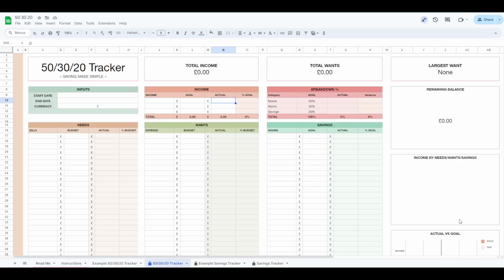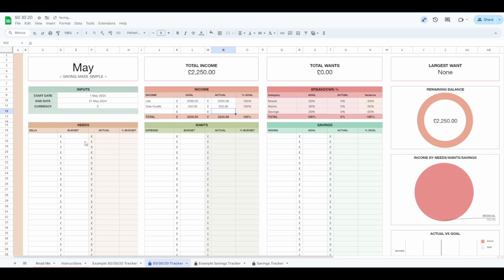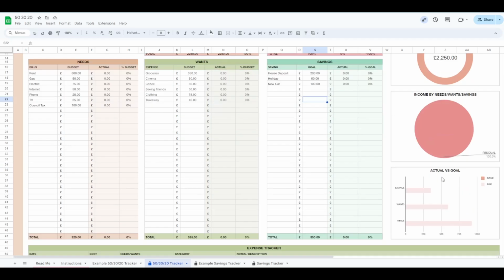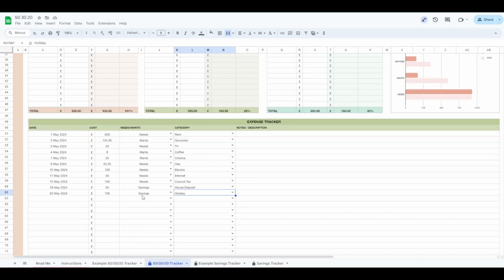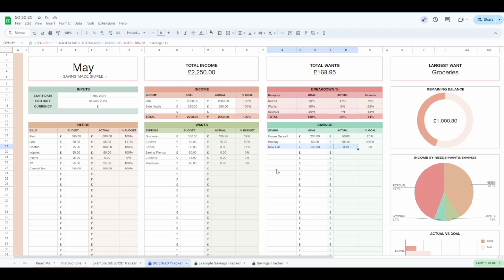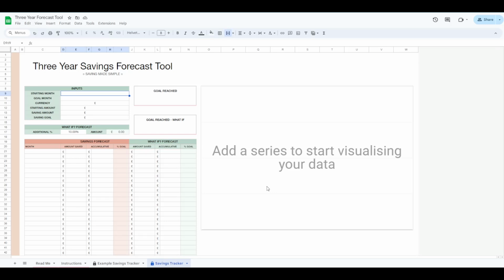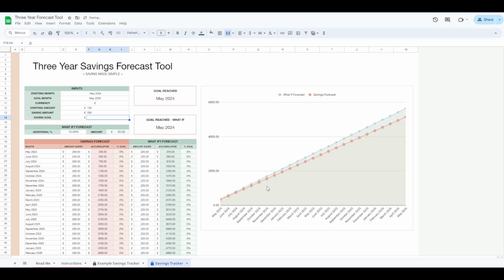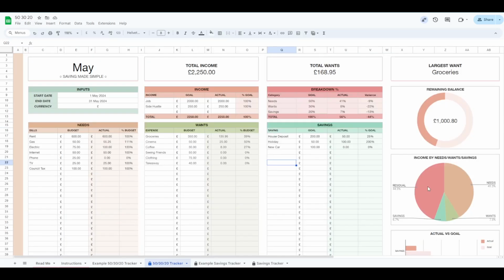50/30/20 and 70/20/10 Budget Tracker Tutorial Video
This is a tutorial on our 50/30/20 and 70/20/10 Budget Trackers available to purchase through out Etsy shop at:

THE LEGAL BIT:
We are not licensed financial, tax, or legal advisors. It is recommended that you conduct your own research and seek advice from qualified professionals before making any financial decisions. Spend Savvy assumes no responsibility or liability for any costs, losses, damages, or injuries (whether direct or indirect) that may result from the use of this spreadsheet.

All content, including but not limited to text, graphics, images, and software, within this spreadsheet and associated materials are the property of Spend Savvy and are protected by copyright laws. This spreadsheet is intended for personal use only and may not be used for commercial purposes without explicit permission.